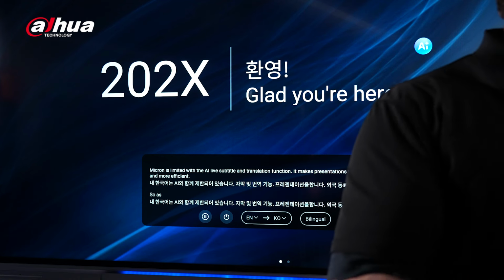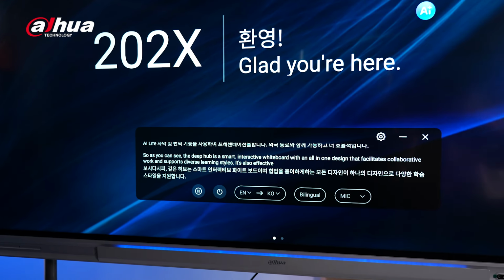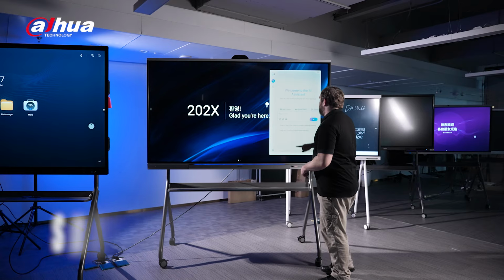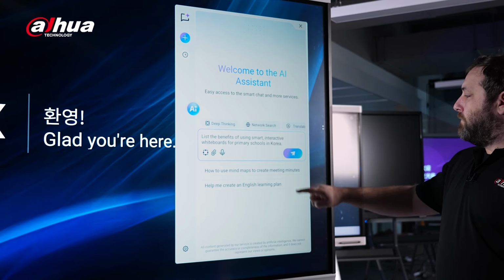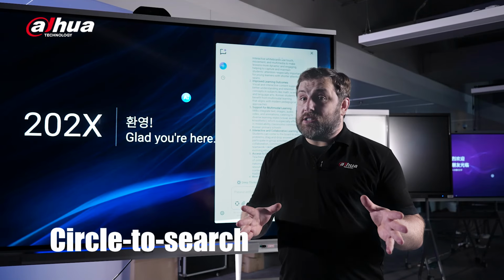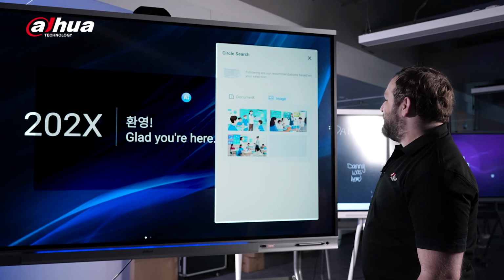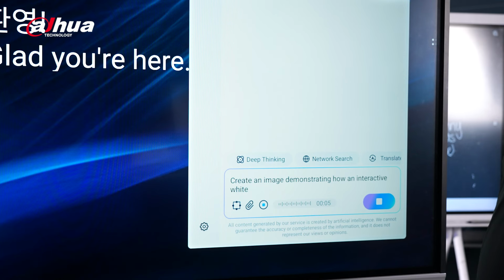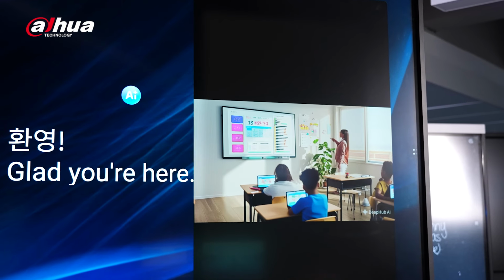Dahua DeepHub AI Assistant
Dahua DeepHub: AI-Powered Collaboration
Transform meetings and learning with the all-in-one interactive whiteboard. Smart Q&A, Circle-to-Search, Live Subtitle & AI Image Generation turn impromptu discussions into productive sessions.